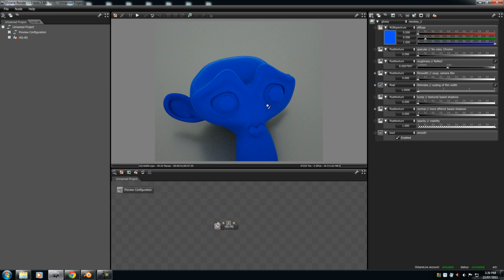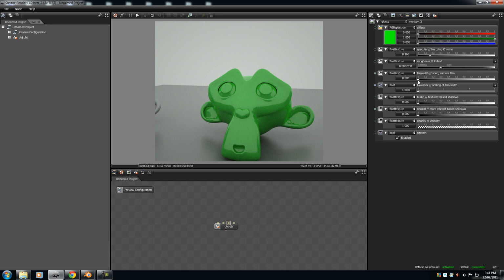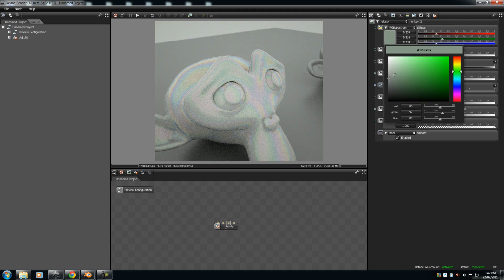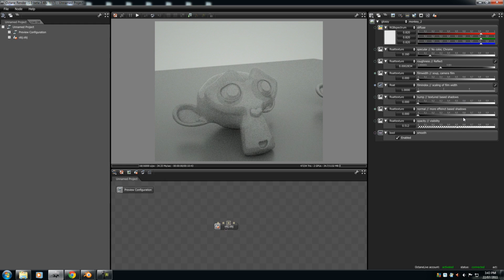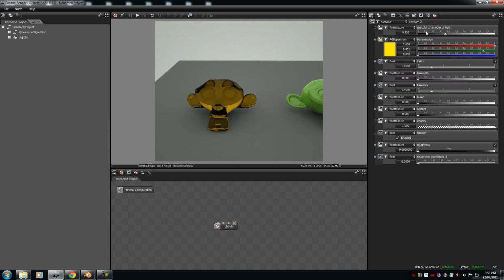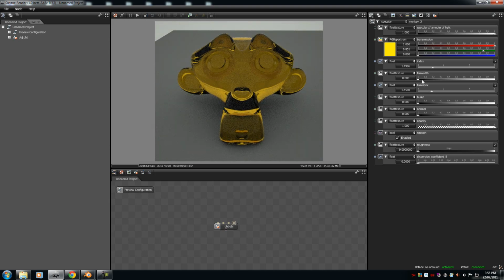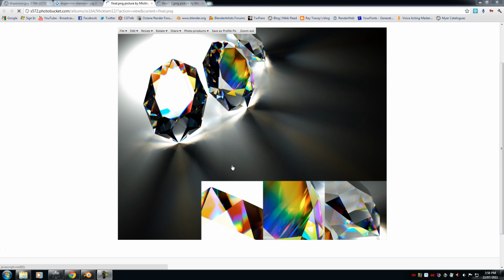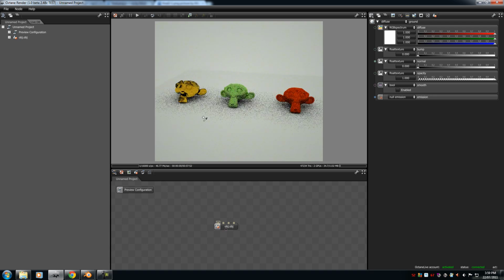Octane Render Tutorial Series - 4 - Basic Texturing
Hello,

In this octane render tutorial we will be going though basic texturing options that octane has to offer